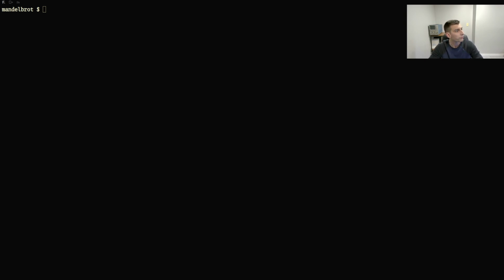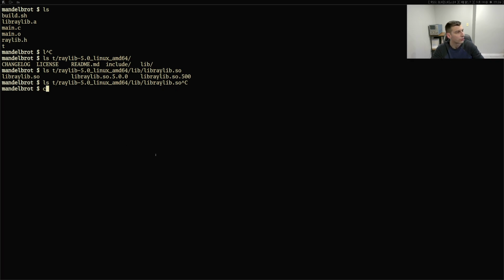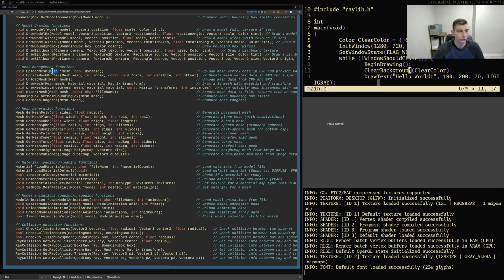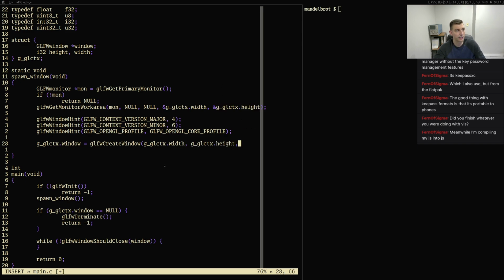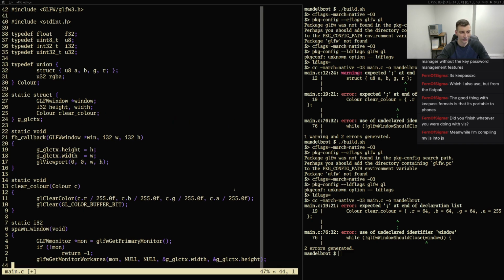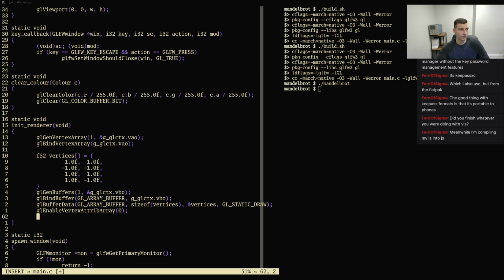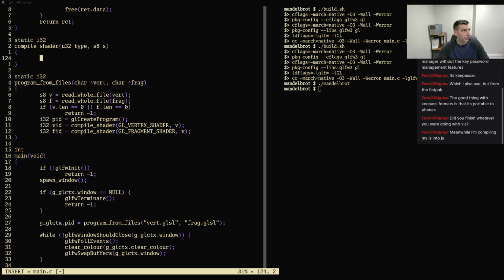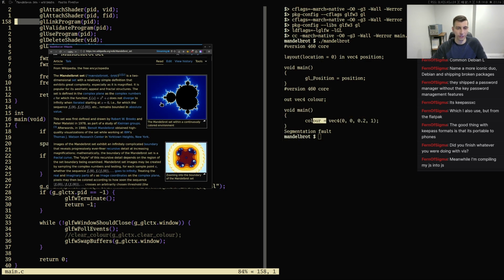Mandelbrot Viewer (Part 1)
Streamed Live on Twitch May 14, 2024.

Mostly writing boilerplate code to set up OpenGL. Next stream we will actually start drawing the Mandelbrot set. Sorry for the rambling, I was tired 🥲.